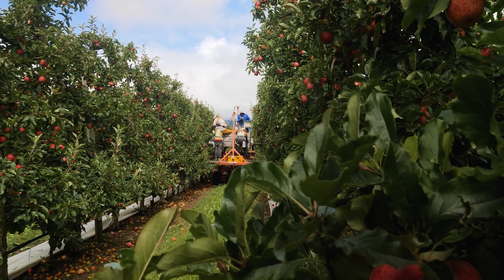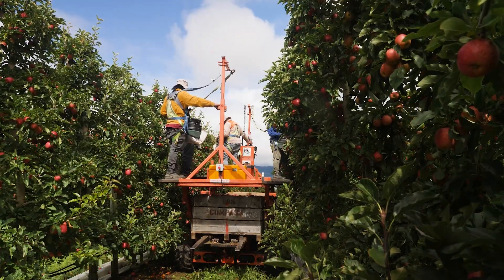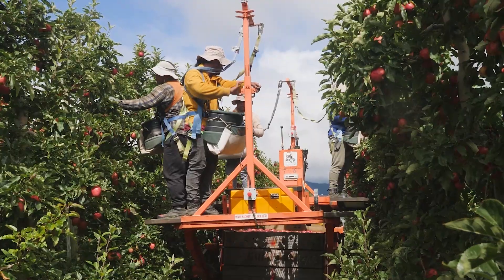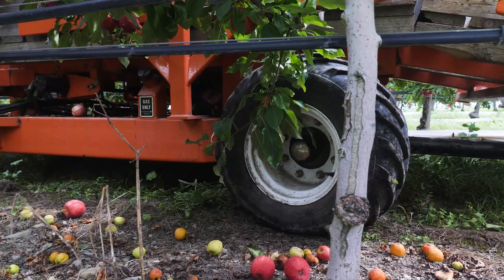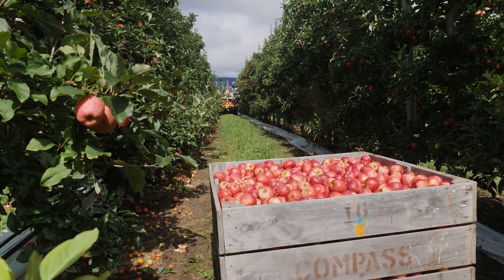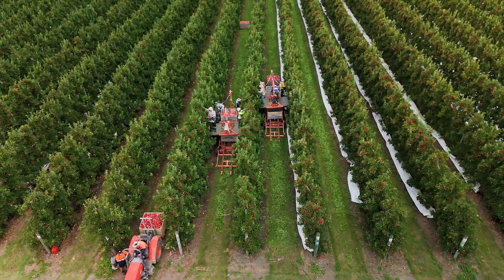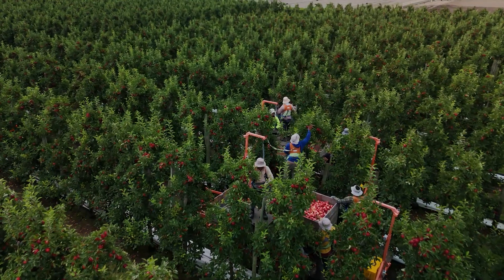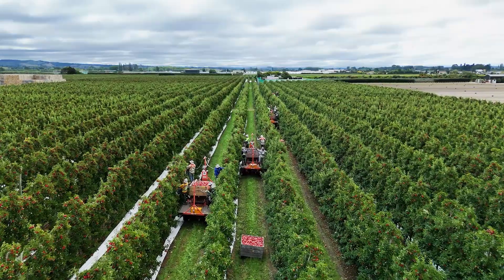Revolutionising Agriculture with Automation | Galaxy Group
Discover how Galaxy Group is transforming horticulture and orchard management with advanced automated solutions. From precision harvesting and spraying to success driven decision tools, our technology helps growers boost productivity, reduce costs, and farm more sustainably.

🔹 Increase yields
🔹 Save time and labour
🔹 Minimise chemical use
🔹 Harness data for smarter farming

Join the future of agriculture today.